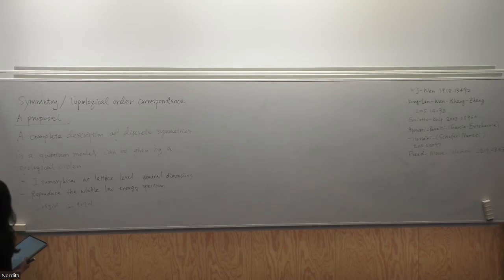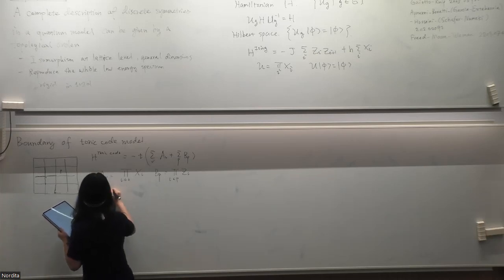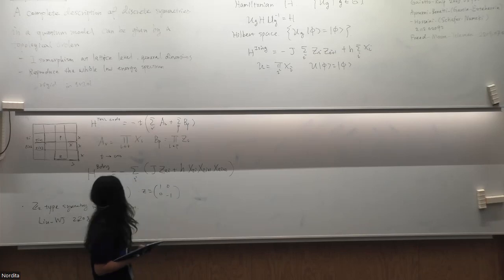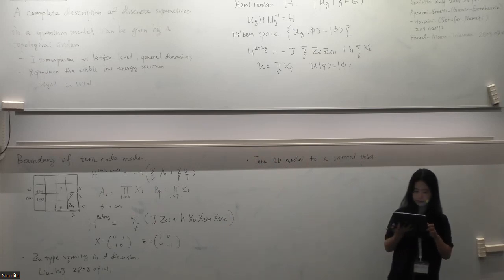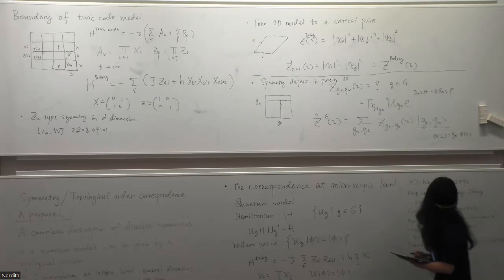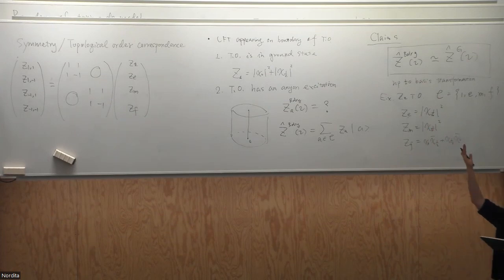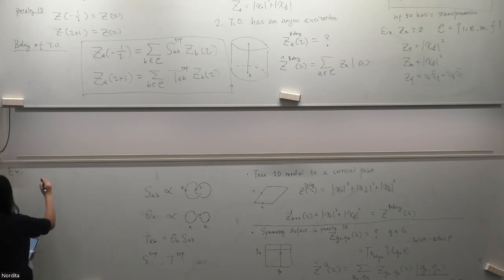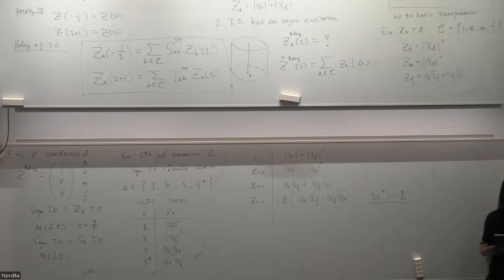Wenjie Ji - Symmetry/Topological Order Correspondence (Part II)